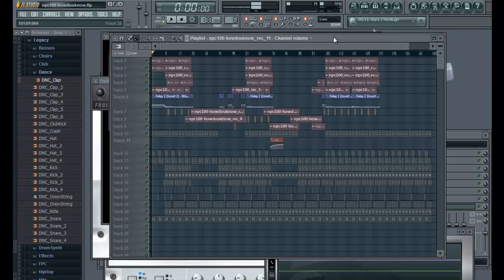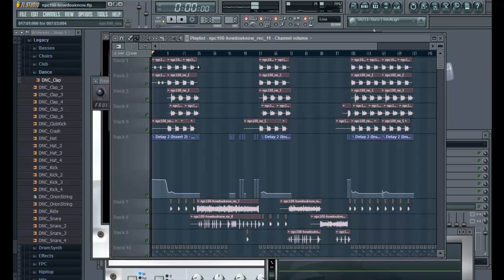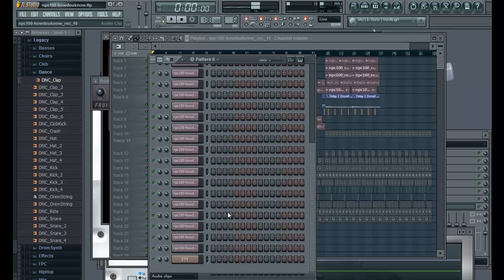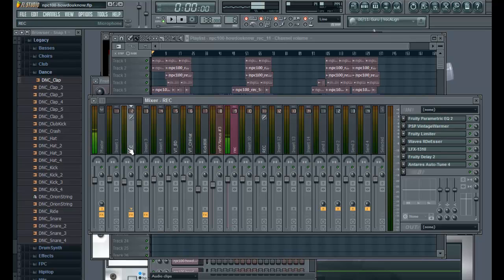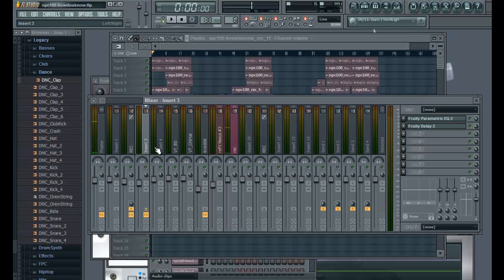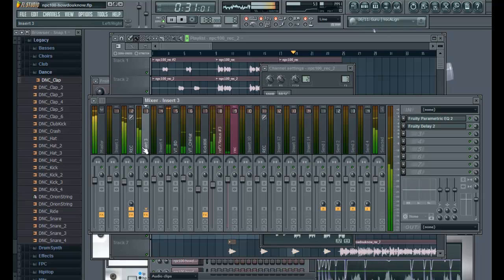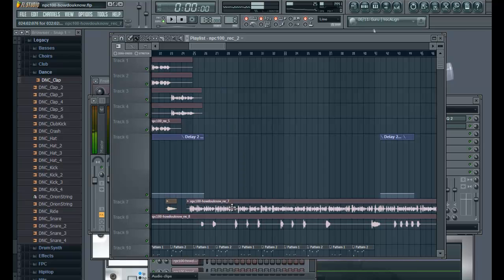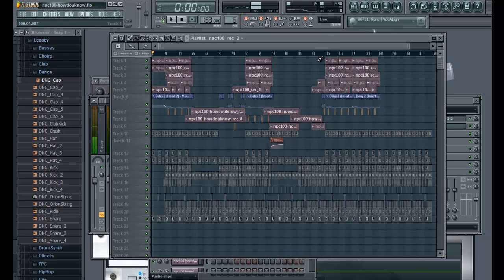How to use Mixer in FL Studio Explained (2014)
in this tutorial I break down how the sessions are organized in FL Studio and how to route tracks to the mixer to get the best quality when recording and mixing your tracks.